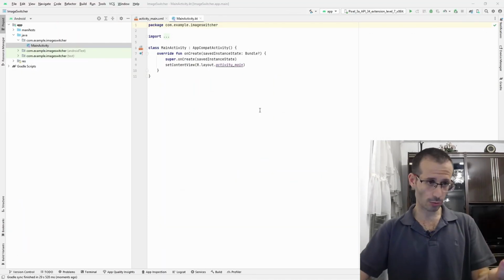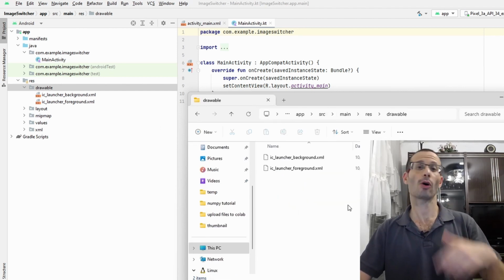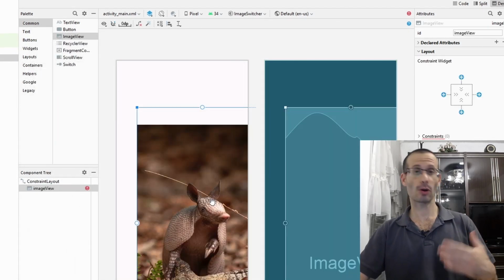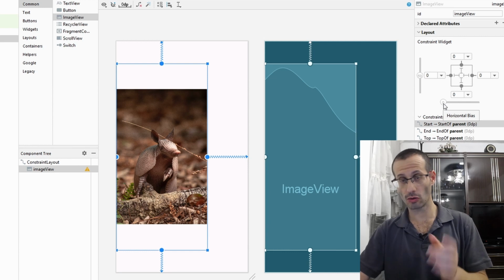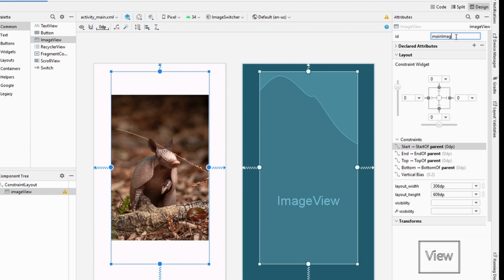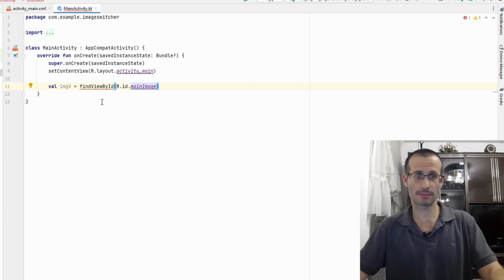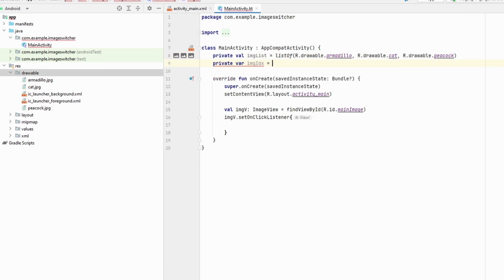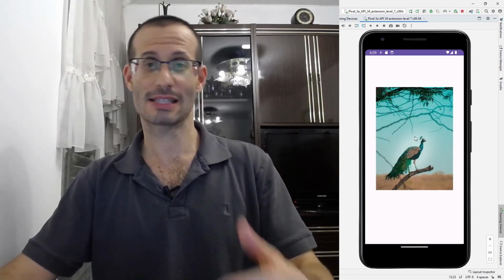Android Studio - How to change image on click